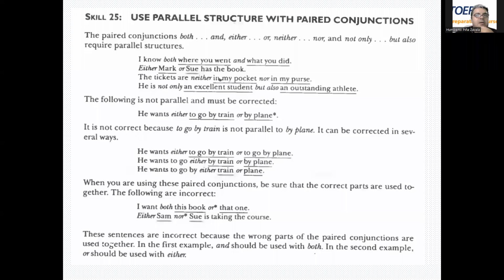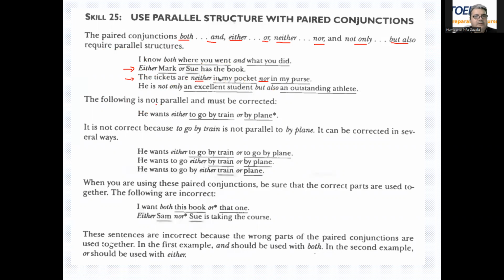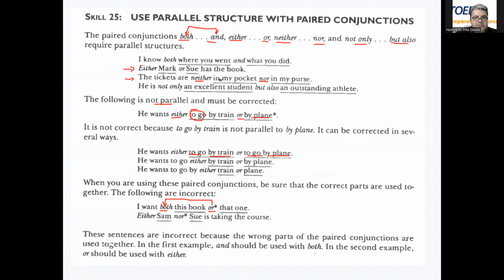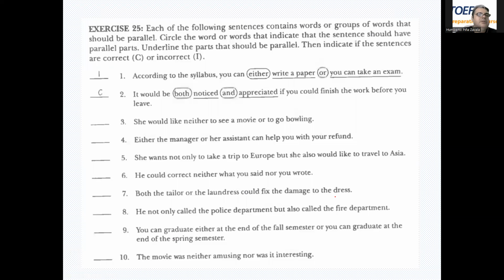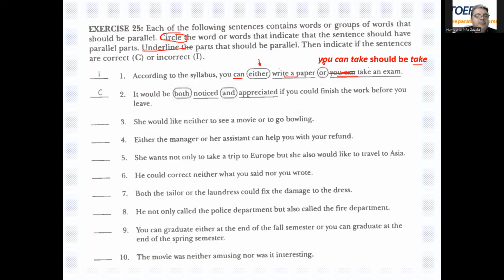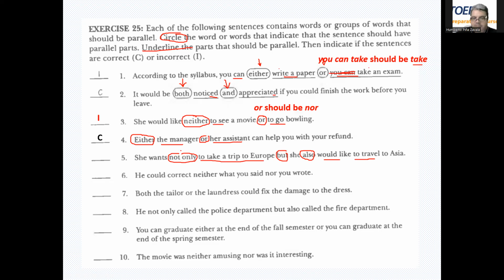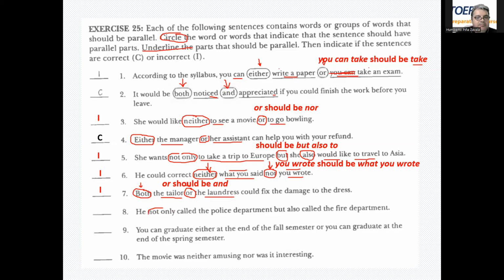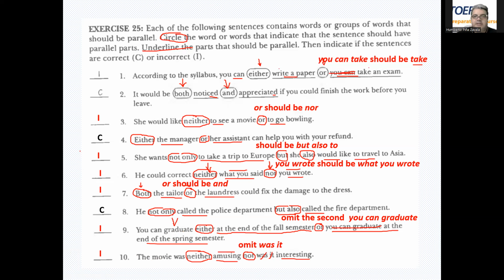TOEFL Written expression skill 25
This is a series of video tutorials for people who want to get a better SCORE in the TOEFL test.